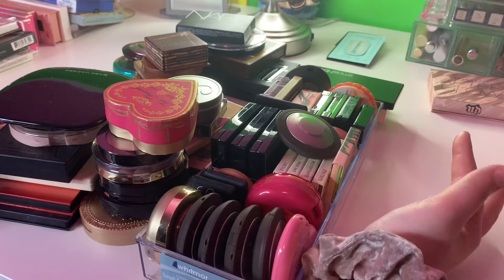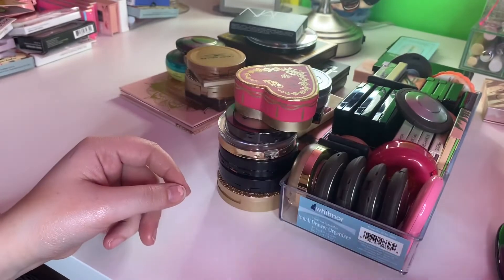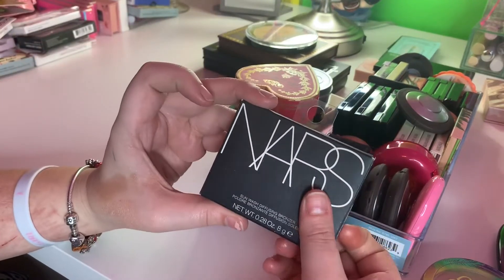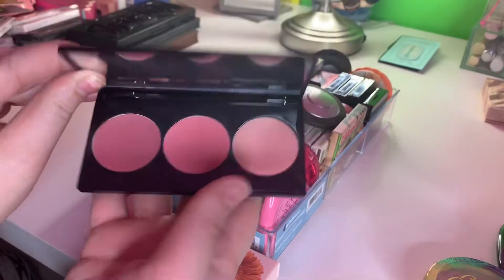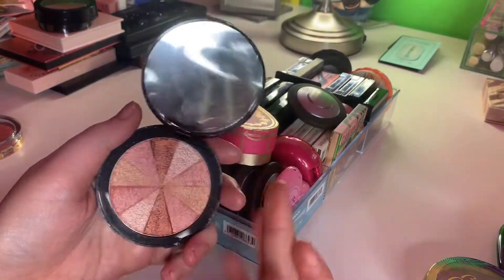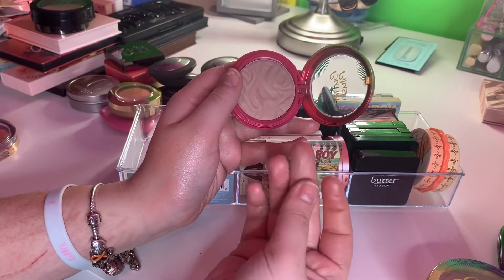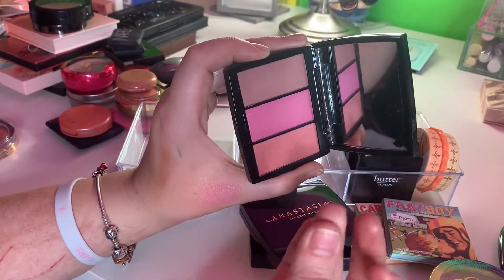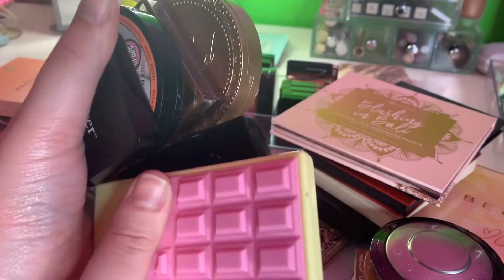Blush & Bronzer Makeup Declutter | Erica’s Life